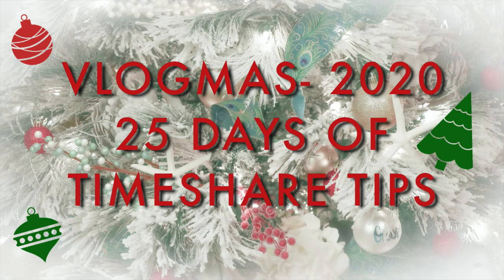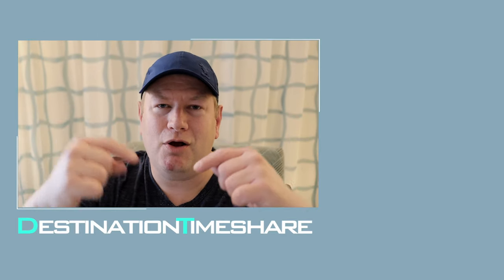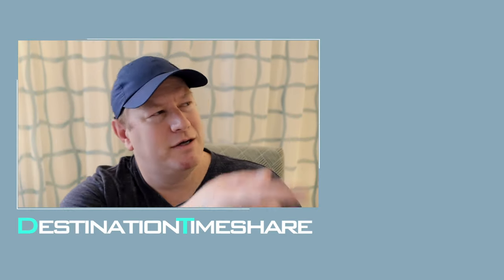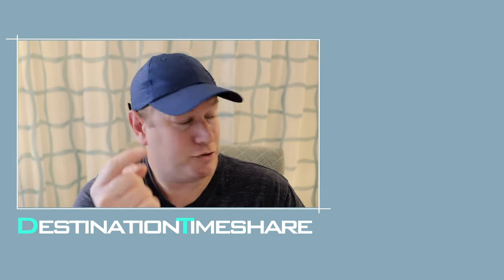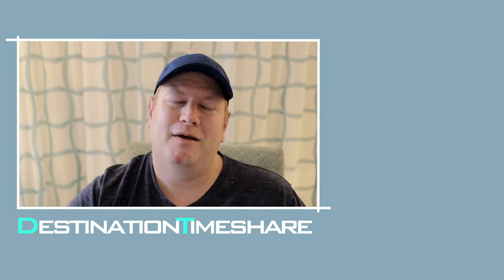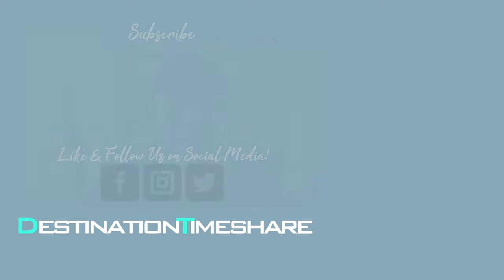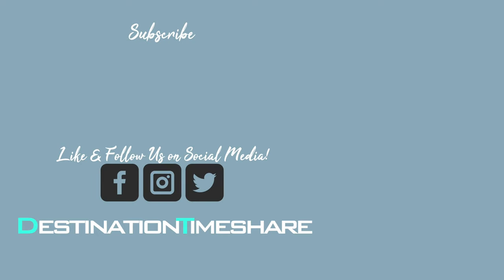How to Buy a Timeshare!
Looking to make a timeshare purchase. It's easy, but there are a lot of ways to do it. In this video I go over where and how to go about buying a timeshare. I also cover things to do to make sure what you are buying is what you want and how to protect yourself by using a timeshare closing company.

0:00 Introduction
0:31 How to Buy a Timeshare
7:30 Conclusion